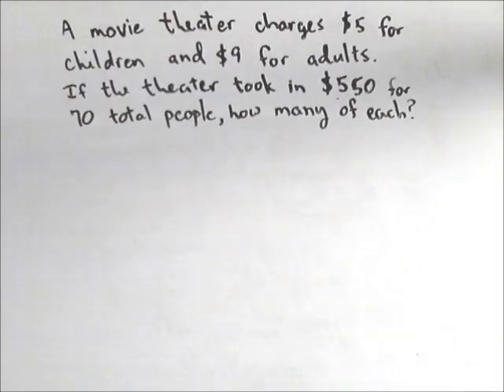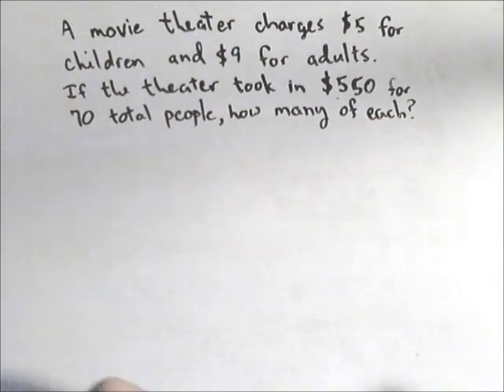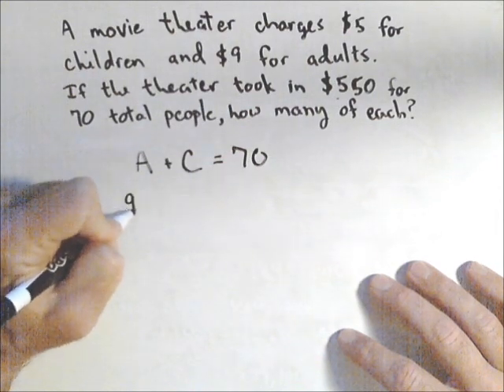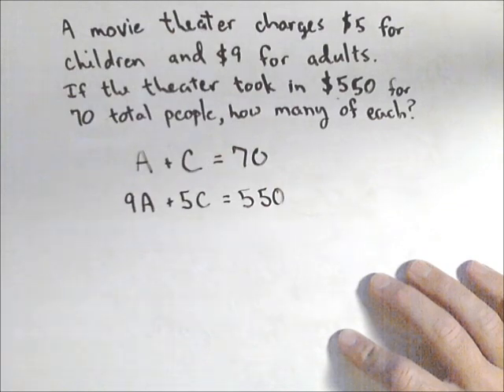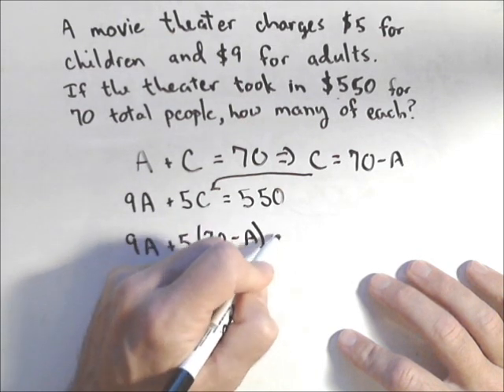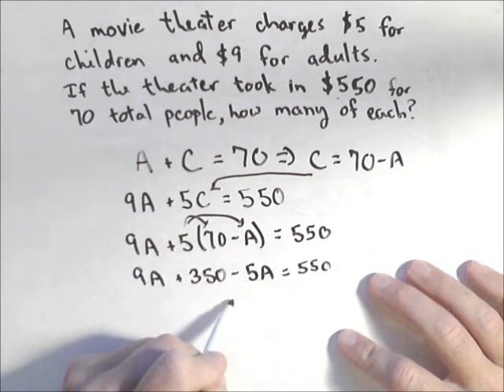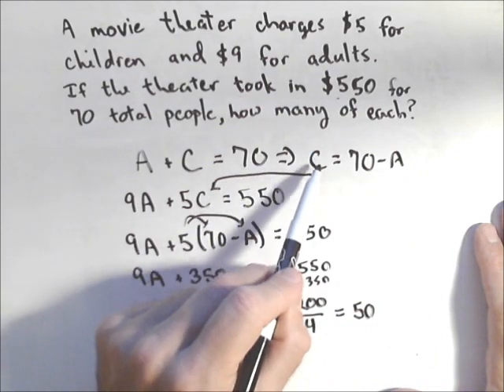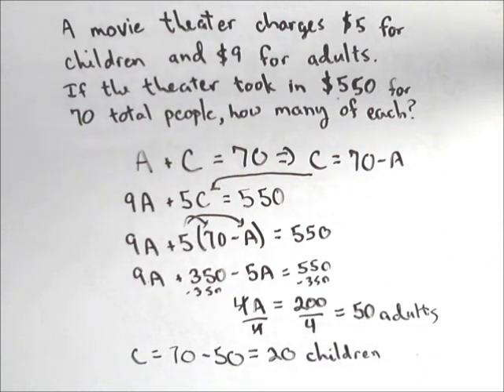Systems of Equations - Admissions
In this video we set up and solve a system of equations to find out how many adults and children went to the theater based on the total number of attendees and the total revenue.